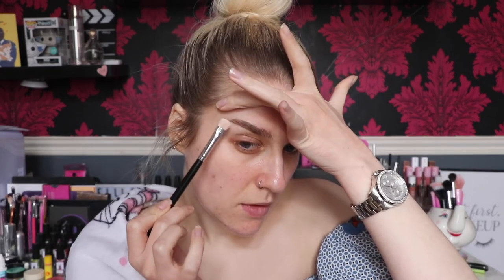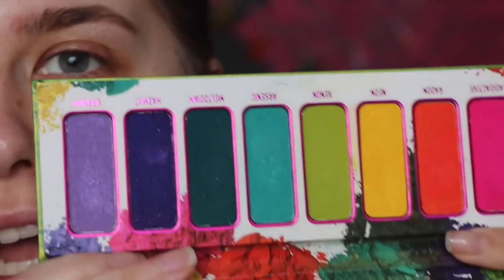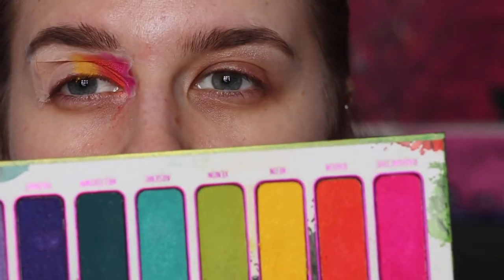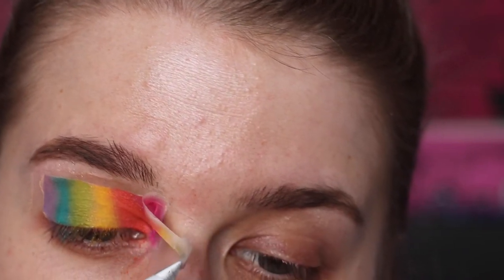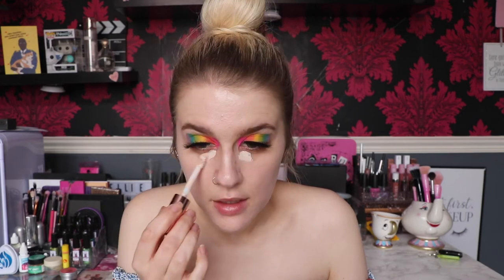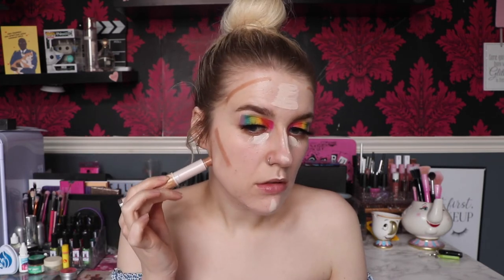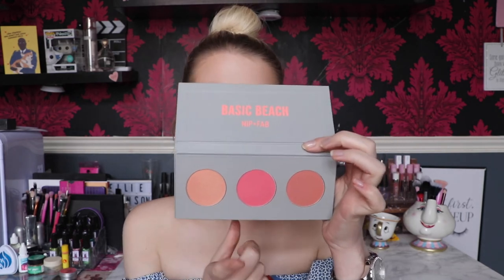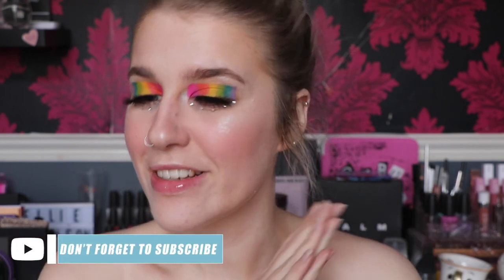Square Rainbow (Literally, I Don't Know What Else You Want Me To Call This!)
Helloooooooo,

Brows:
Anastasia Beverly Hills Dipbrow - Taupe

Eyes:
Nars Pro-Prime Smudge Proof Eyeshadow Base
Melt Cosmetics Radioactive Palette -
NYX Glitter Primer
Gems From Bay or Amazon
KVD Go Big Or Go Home Mascara - Trooper Black
Unicorn Cosmetics Lashes - Cherry Top

Face:
Nip + Fab Rose Gold Essence
Hourglass Vanish Stick Foundation - Porcelain
Revoultion Makeup Conceal & Hydrate - C1
Beauty Bakeire Flour Better Not Bitter - Translucent
Rimmel Insta Duo Contour Stick - Light
Nip + Fab Basic Beach Palette - Pink Lagoon & Coral Queen

Lips:
Arrow Boost Color Enhancing Lip Balm
Fenty Beauty Gloss Bomb - Glass Slipper